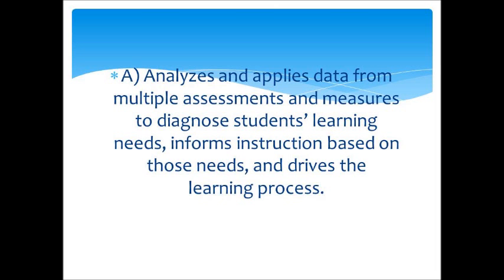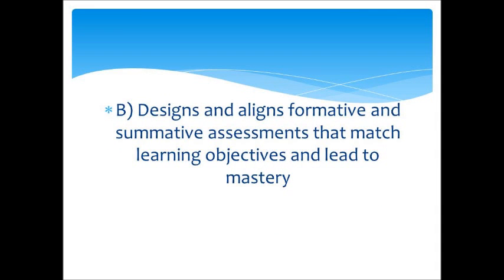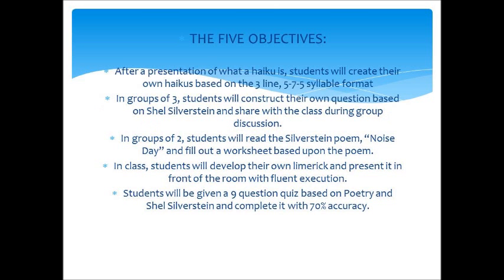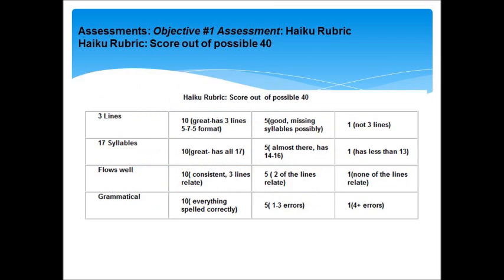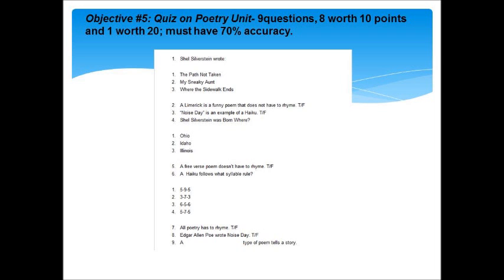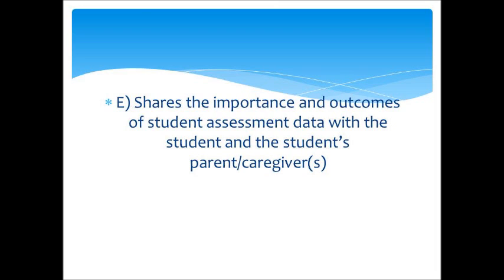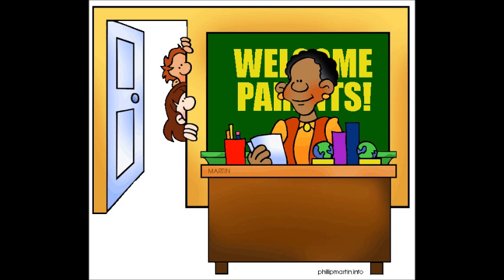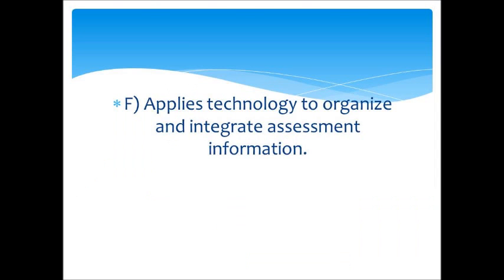Kaitlyn Bannon Education Video